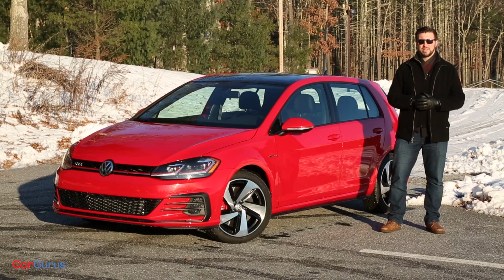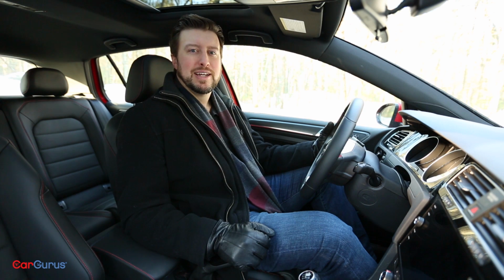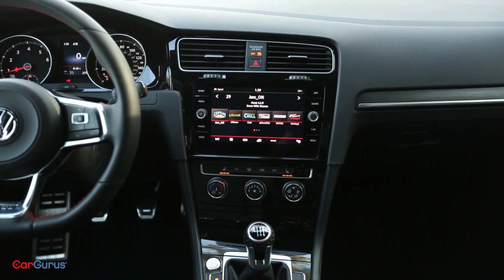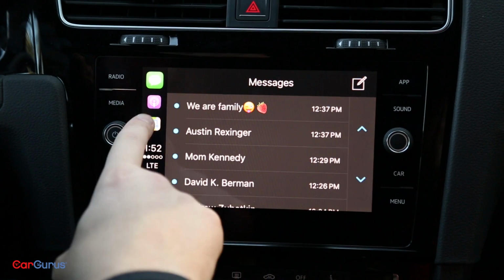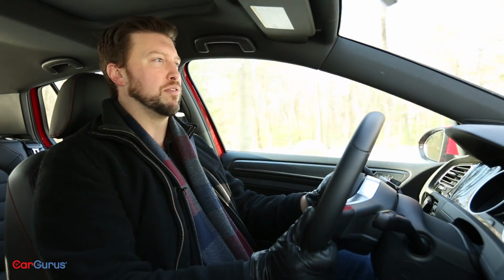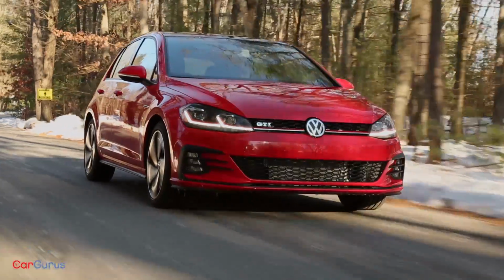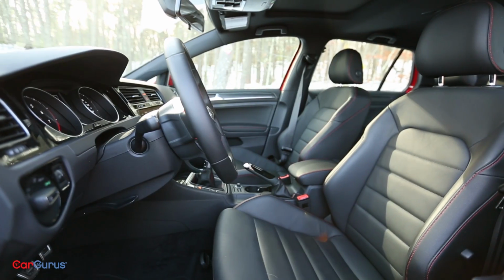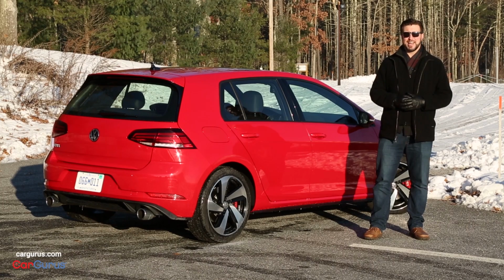2018 Volkswagen GTI | CarGurus Test Drive Review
Volkswagen’s GTI pretty much invented the “hot hatch” category when it debuted in 1976. And who doesn’t like the idea of a car that can easily carry enough for a weekend getaway while also offering the power, handling, and looks of a sports – or at least sporty – car? The 2018 GTI gets the bump to 210 hp that was reserved for the Sport trim in 2017 across the lineup, which is great, because that Sport trim is no longer available. The GTI isn’t as fast as the Golf R, which looks less potent but has an additional 70 hp, but it looks speedier and costs less.

The 2018 GTI’s interior is more polished and better put together than the Ford Focus ST’s or the Subaru WRX’s. The base infotainment system supports Apple CarPlay and Android Auto, although our reviewer found the new bezel for the 8-inch touchscreen in the SE and Autobahn trims, which includes touch-capacitive buttons, problematic when wearing gloves or when bracing a hand for stability.

Presenter: George Kennedy
Cinematographer: Andrew Zubatkin